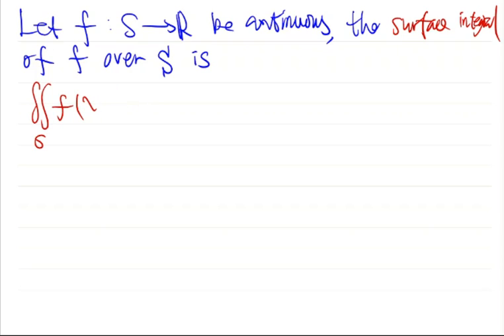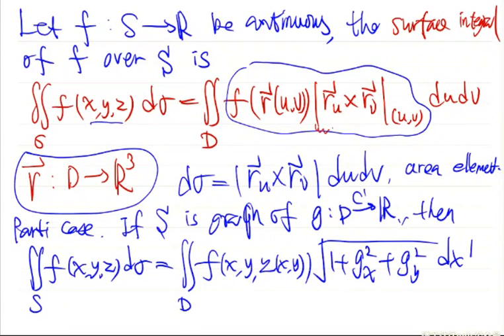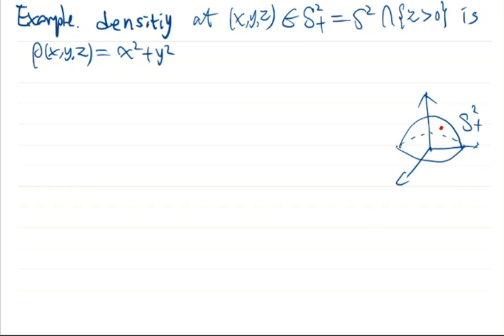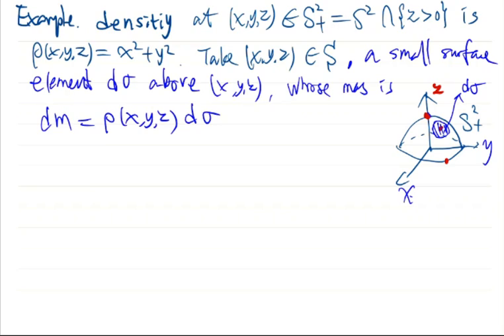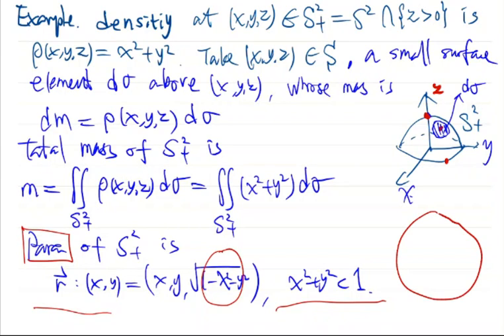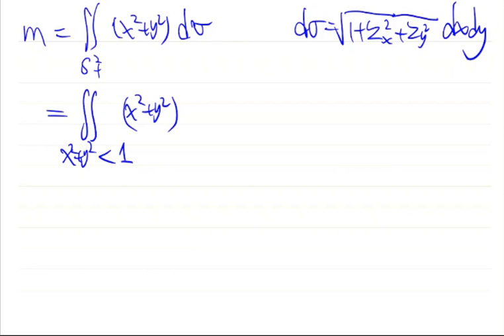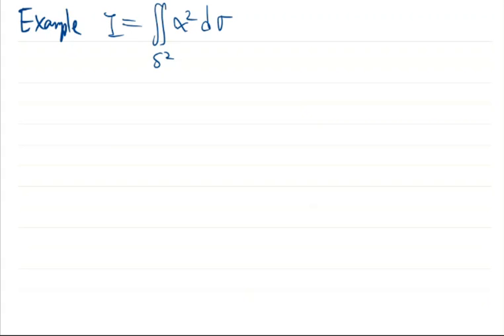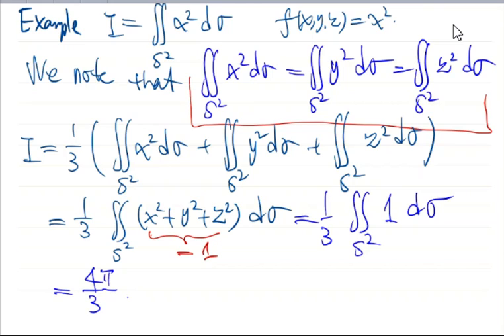152 surface integral, examples